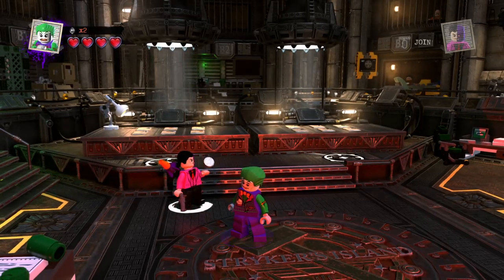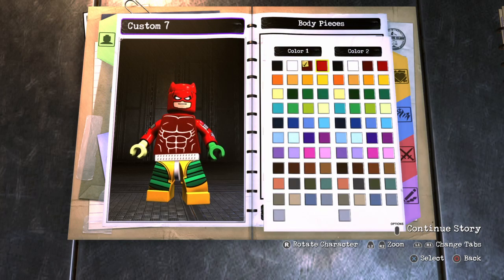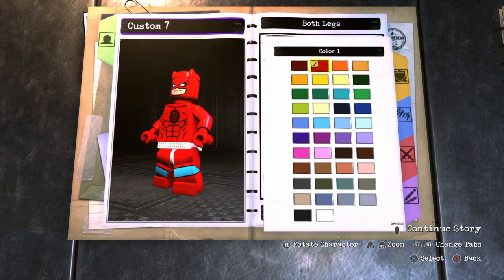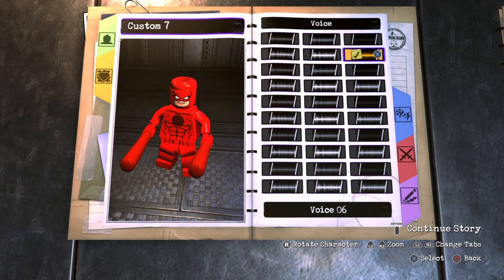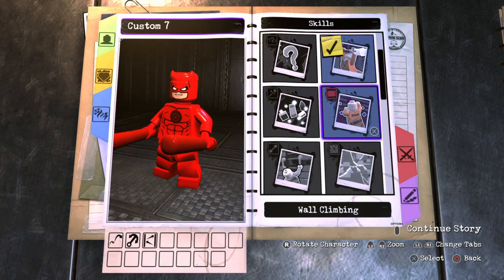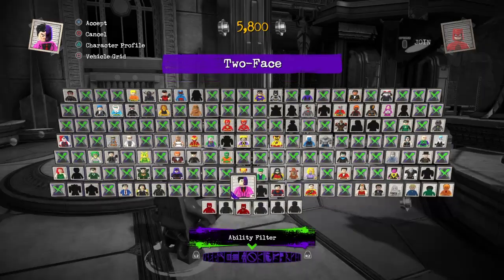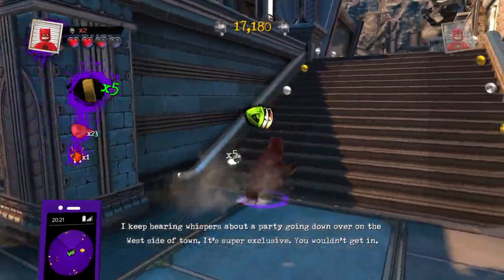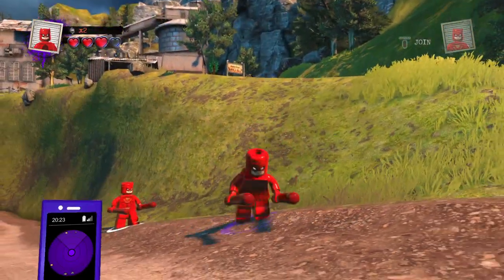LEGO DC Super Villians- How To Make Classic Daredevil (Classic)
Hey everyone today we'll be making Classic daredevil!